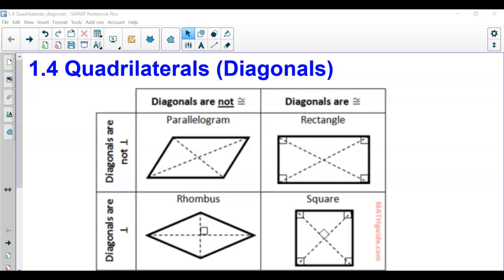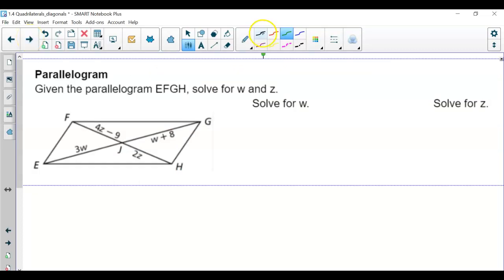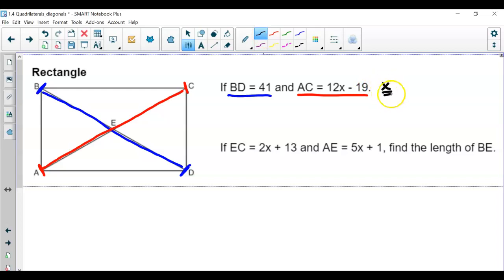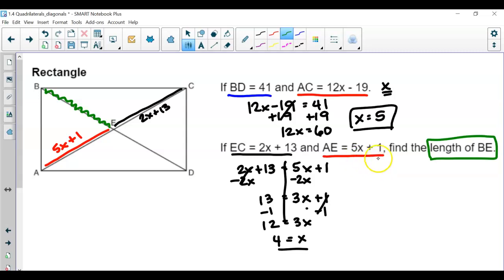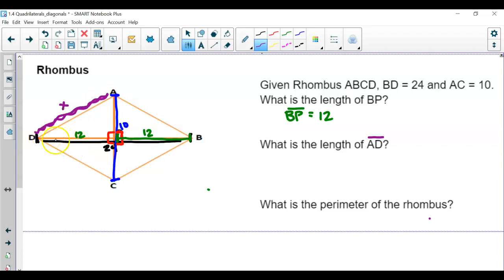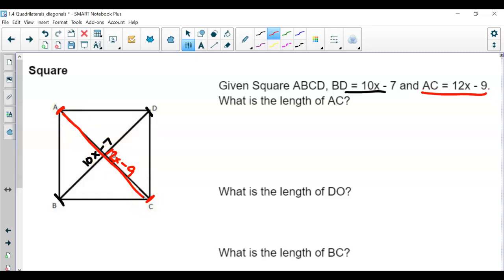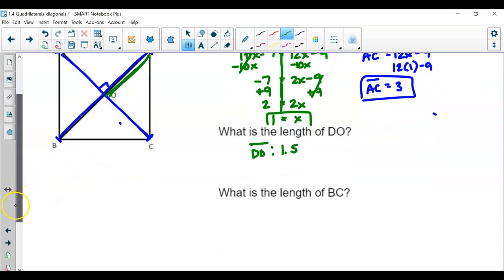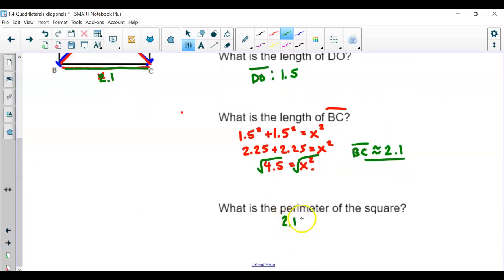1.4 Quadrilaterals (Diagonals)